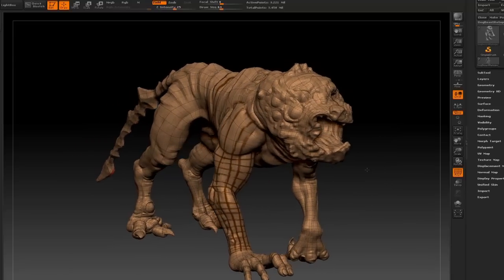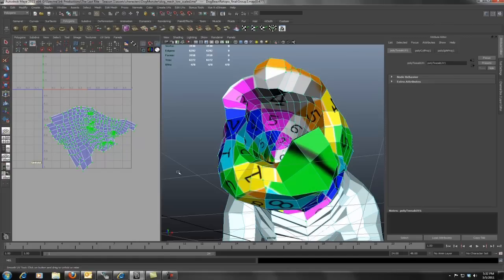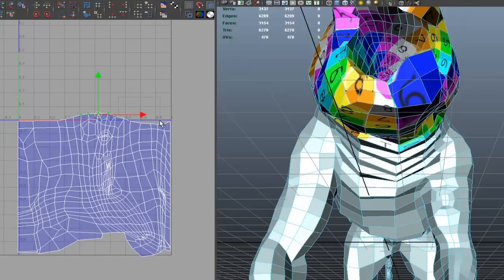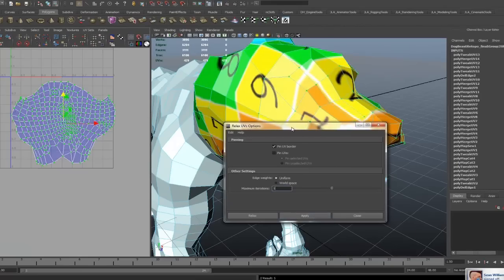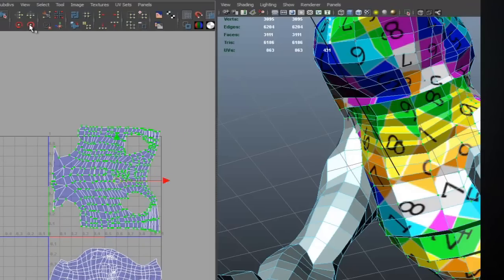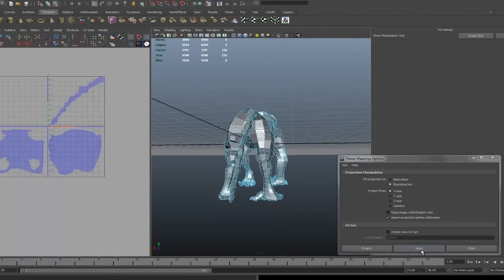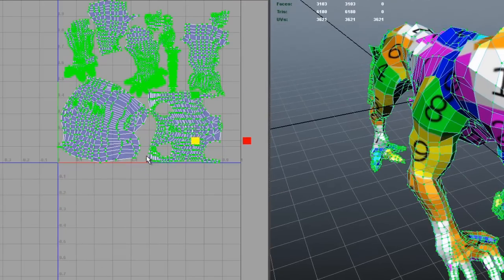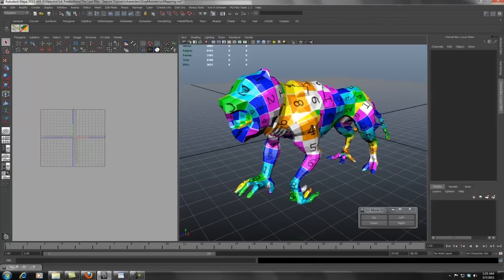The Last Rite - video production blog #1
In our first video production blog, we're going to show how we UV map the first monster model for our independent production The Last Rite - Shellington Heights. We will export the model from ZBrush 4 and UV map it in Maya 2011